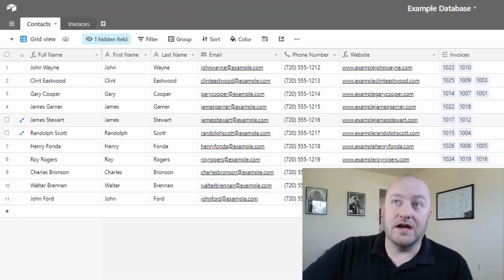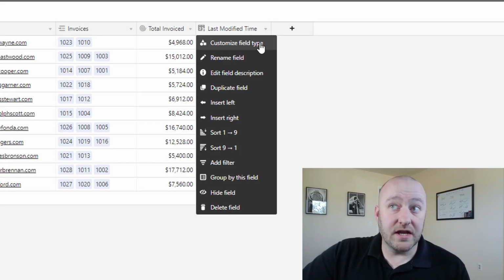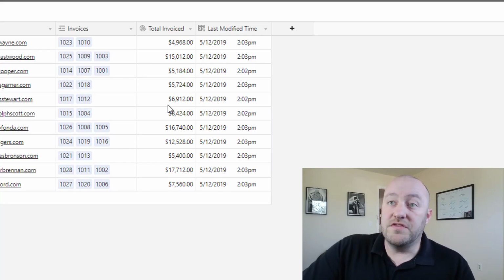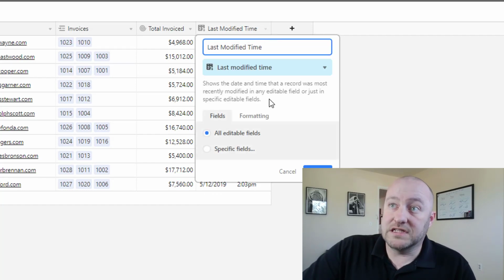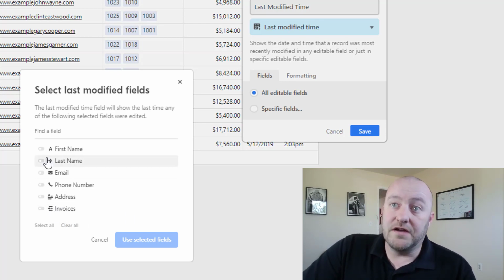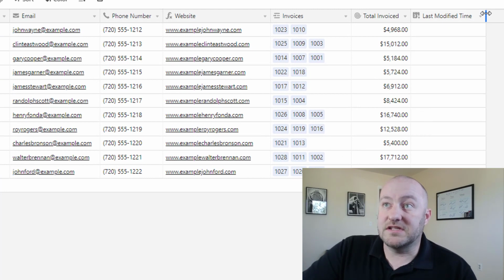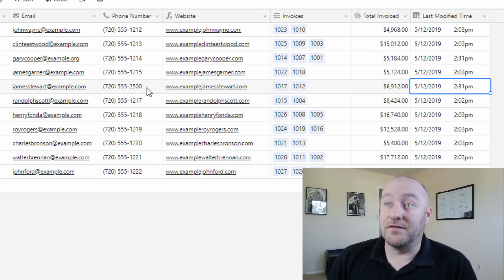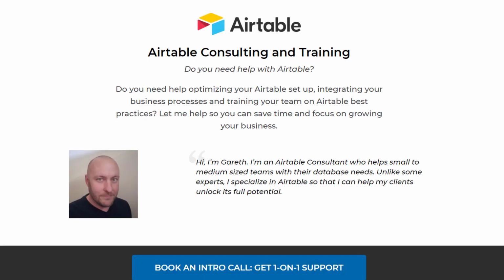New Field - Last Modified Time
The latest update from Airtable was a big one - and it included something that we've been looking forward to for a while... we have a new field! The "Last Modified Time" field is a new field that shows us when changes were made to our records.

This field is perfect for teams that want to track when changes are made to their data. This is especially valuable when you have multiple people working in a database and you want to make sure that updates are all done in a timely manner. Just like all of the other date/time fields, you can create conditional logic around this field to ensure that operations are flowing on schedule.

What different uses do you have for this new field type?

Table of Contents: 📖 👇

00:00 - What this video covers
01:05 - Explaining the Airtable Base
01:42 - New Field "Last Modified Time"
02:05 - Explaining Field Types
03:17 - Limiting Modification to a Specific Field
04:25 - Testing the Field
05:30 - Uses for this Field